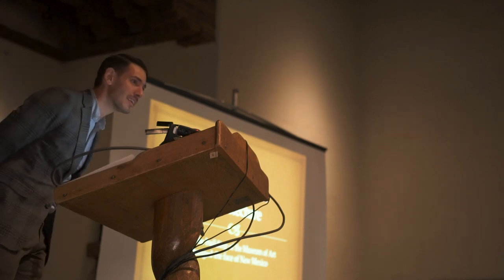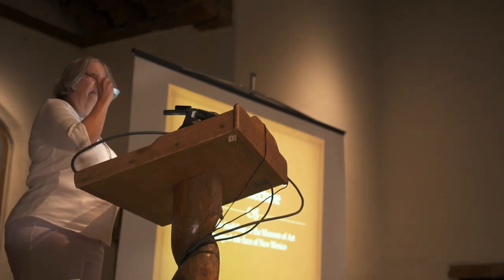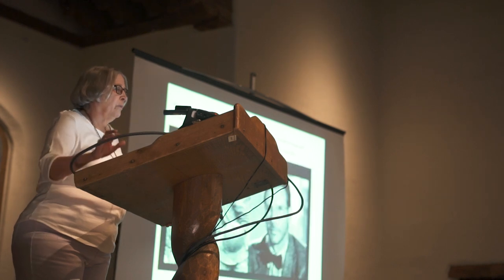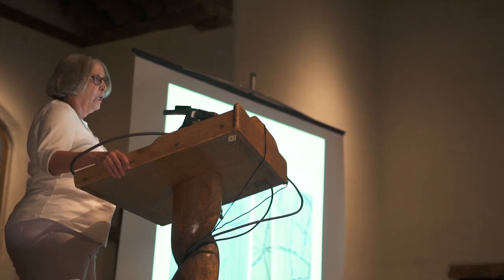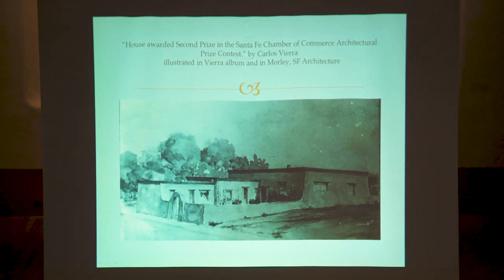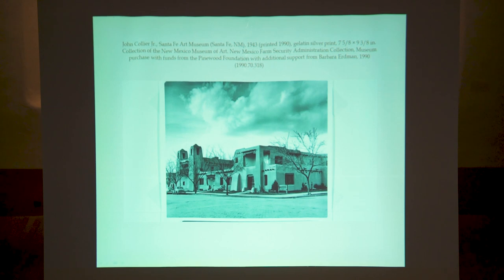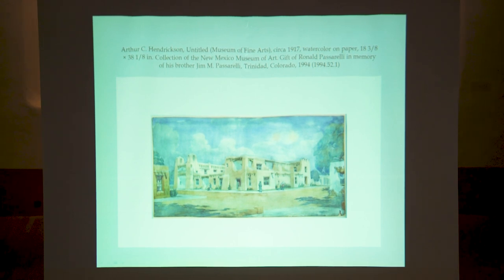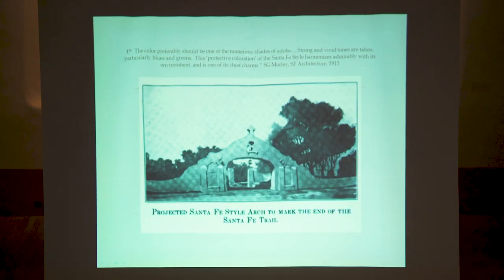Pueblo Revival Architecture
Public Talk, New Mexico Museum of Art, St. Francis Auditorium
Sunday, July 1, 2018, 1:00–2:00 pm
Admission: $10

Continuing Santa Fe’s Colorful Legacy lecture series, local author and architectural historian Christine Mather will present on Pueblo Revival architecture on Sunday, July 1, 2018 from 1:00 pm – 2:30 pm at the St. Francis Auditorium, 107 West Palace Avenue at the New Mexico Museum of Art in Santa Fe, New Mexico.

The completed construction of what is now called the New Mexico Museum of Art in 1917 was among the most significant events in the last hundred years of Santa Fe’s history. The building features a Pueblo Revival style; rooted in concepts of Hispanic and Pueblo architecture, specifically as seen in the Mission churches, this architectural approach developed at the turn of the 20th century and reached its greatest popularity in the 1920s and 1930s. It is still commonly used for new buildings in New Mexico. The Museum of Art was constructed in the era of Edgar Lee Hewett’s leadership, the co-founder of SAR. The SAR administration building, located on the estate known as “El Delirio”, former home of Elizabeth and Martha White, is also of the Pueblo Revival style.

In conjunction with the the Museum of Art, SAR has invited Mather to present a talk exploring this history through the influential figures of the era, the struggles to identify New Mexico’s unique architectural heritage, and the impact of the Museum of Art building upon the community. Following the lecture, SAR will offer a tour of the Indian Arts Research Center (IARC) and of the historic estate. Each tour can accommodate 30 people.

About the School for Advanced Research (SAR): Founded in 1907, the School for Advanced Research (SAR) is one of North America’s preeminent independent institutes for the study of anthropology, related social sciences and humanities. SAR is home to the Indian Arts Research Center, one of the nation’s most important Southwest Native American art research collections. Through prestigious scholar residency and artist fellowship programs, public programs and SAR Press, SAR advances intellectual inquiry in order to better understand humankind in an increasingly global and interconnected world. Additional information on the work of our resident scholars, seminars, Native American artist fellowships, and other programs is available on the SAR on Facebook, and on Twitter, @schadvresearch.